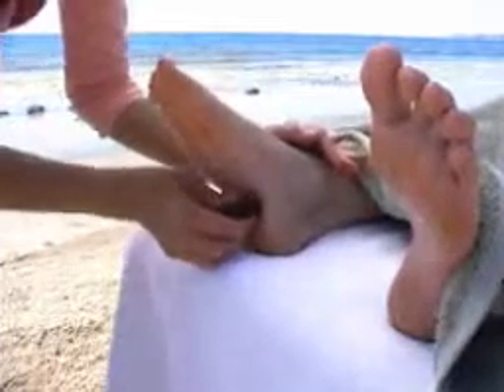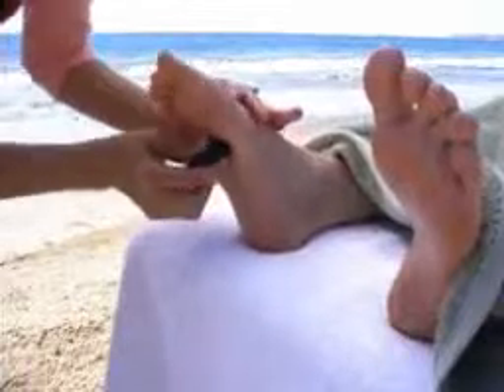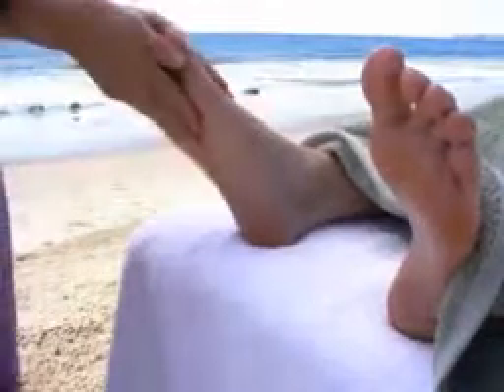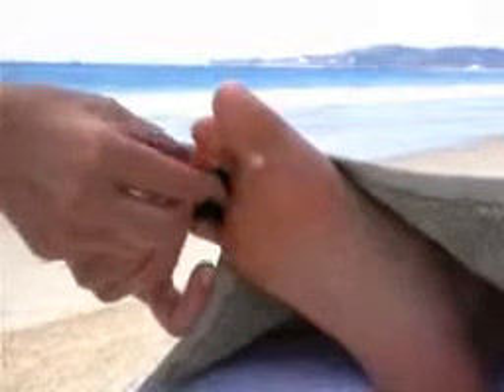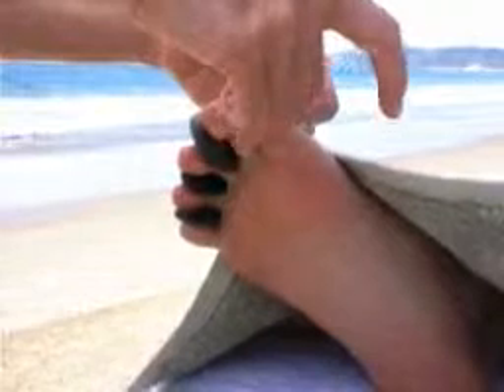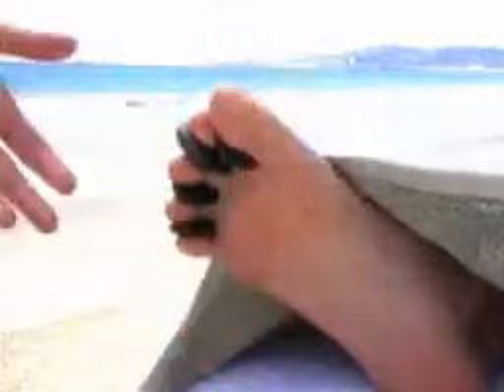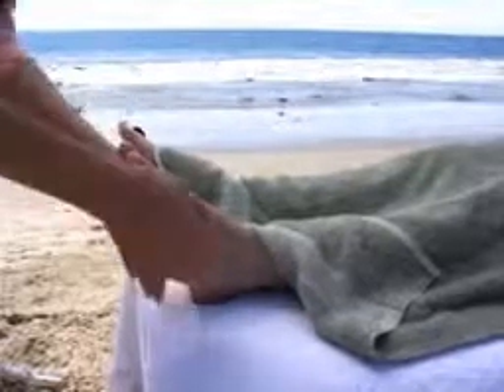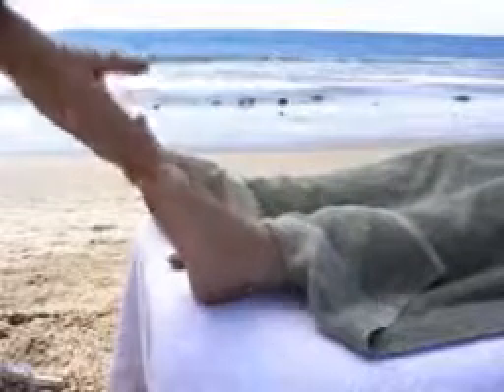Healing Stone Massage DVD by Real Bodywork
A clip from Real Bodyworks Healing Stone Massage DVD.

This DVD will show you everything you need to know to begin your hot stone massage practice, learning about the various types of stones, textures and shapes as well and the benefits and cautions related to stone therapy. A Basic hot stone massage is shown utilizing foundation layouts and massage techniques.